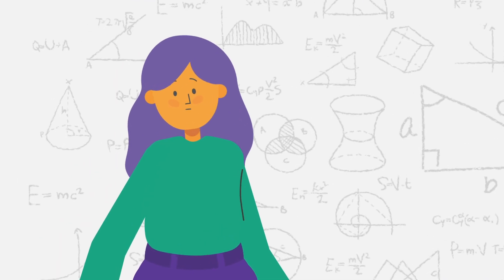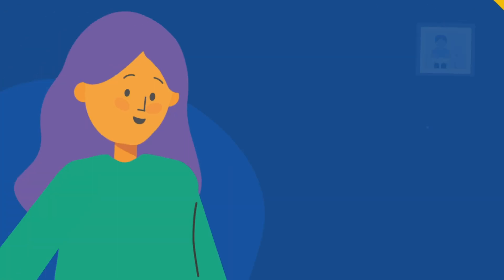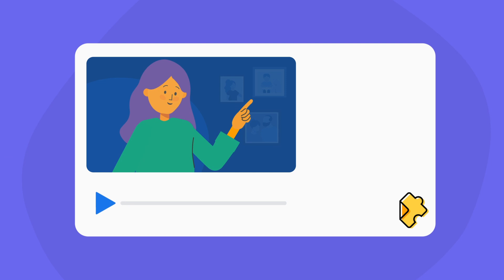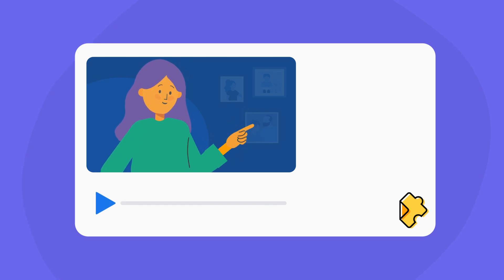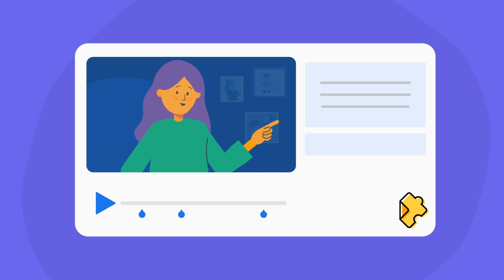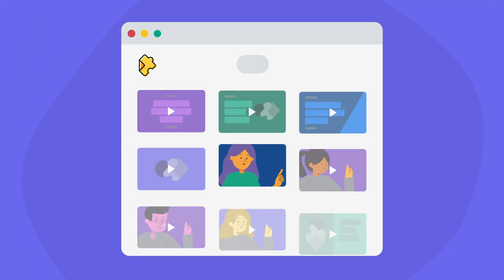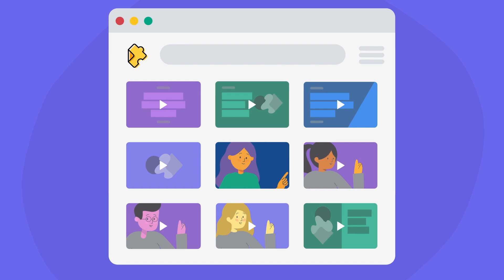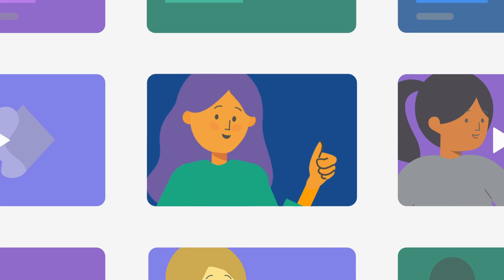How to Flip Your Classroom with Edpuzzle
Discover what a flipped classroom looks like and learn how to flip your first lesson with Edpuzzle.